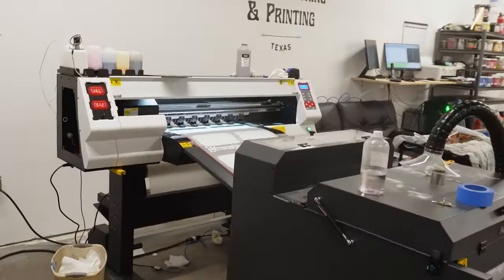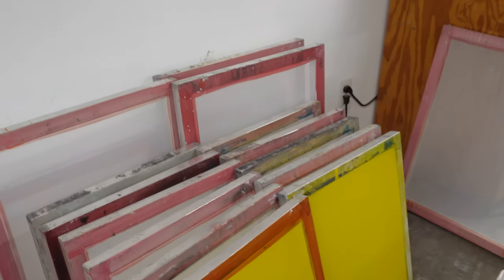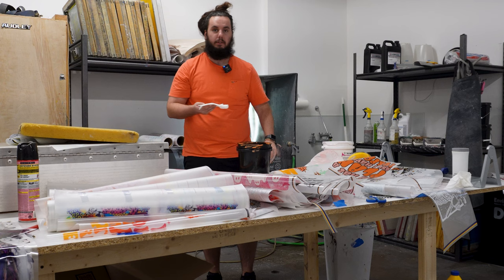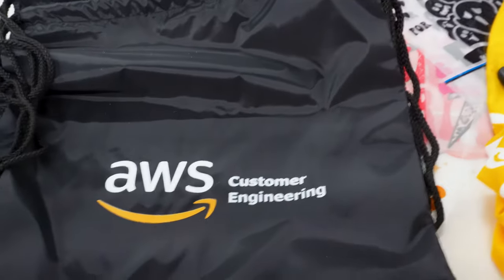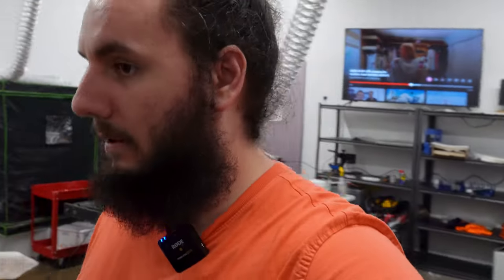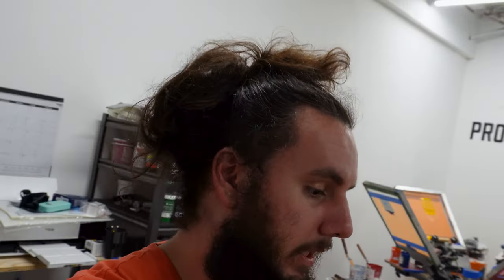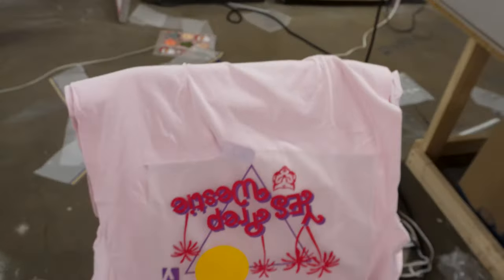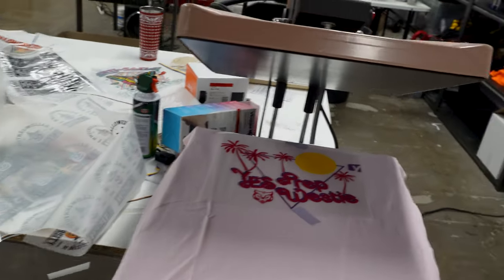DTF Transfers on Drawstring Bags?! Small Business Vlog Day 22